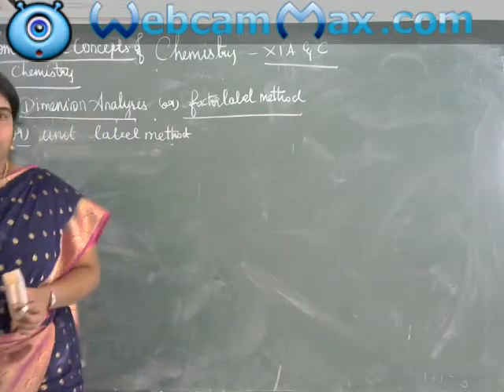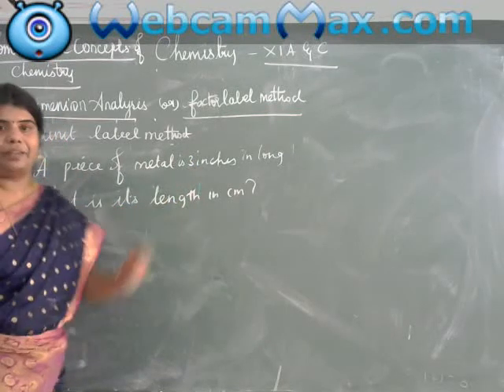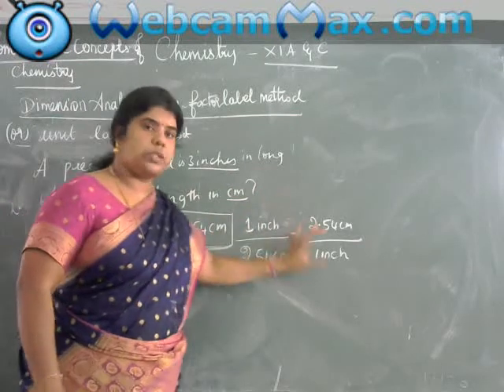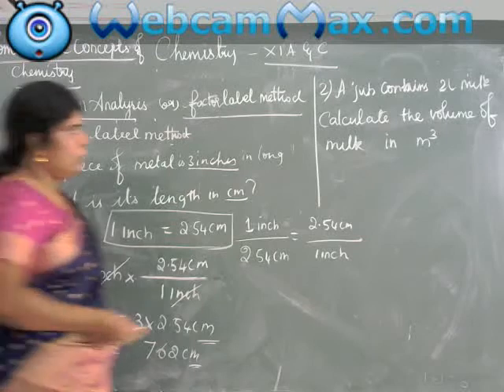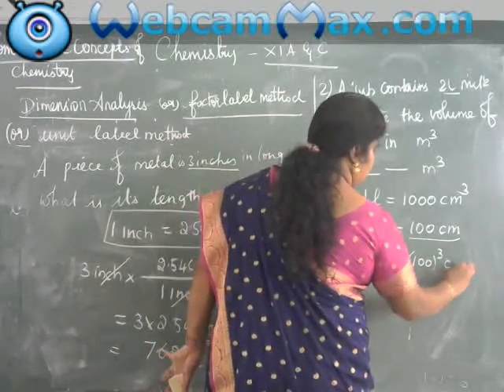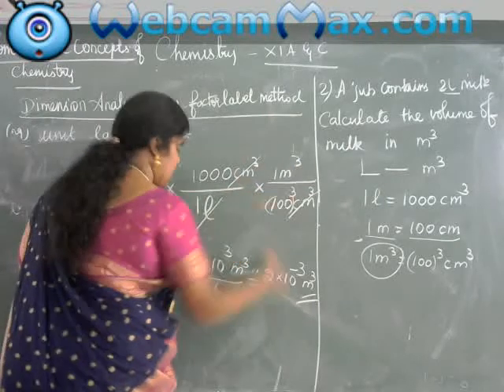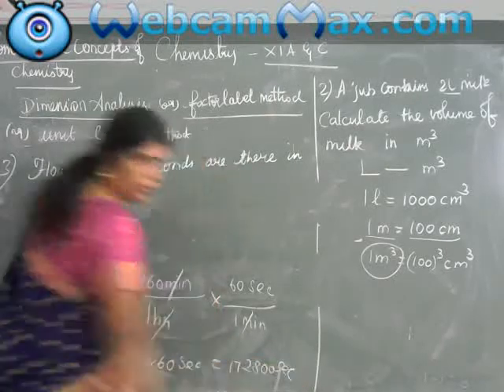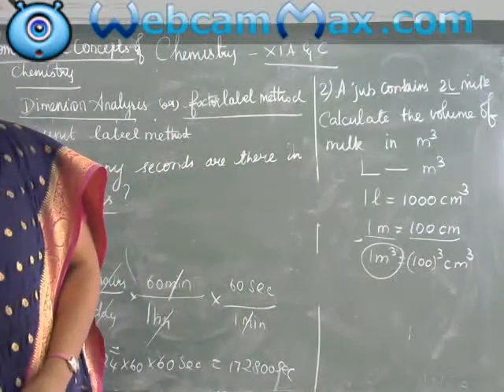Dimensions analysis or factor label method class11 chemistry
Some basic concepts of chemistry class11